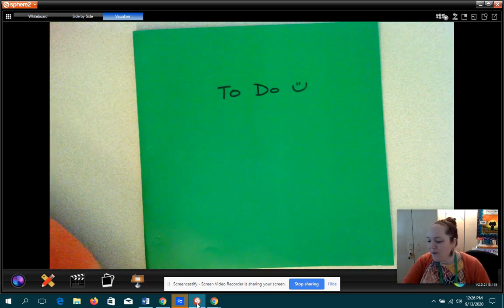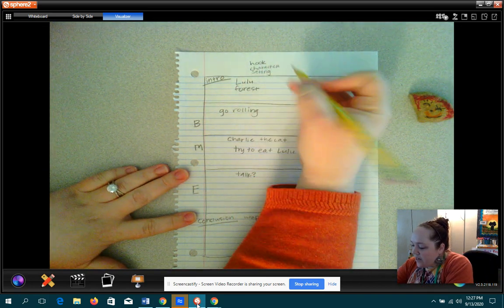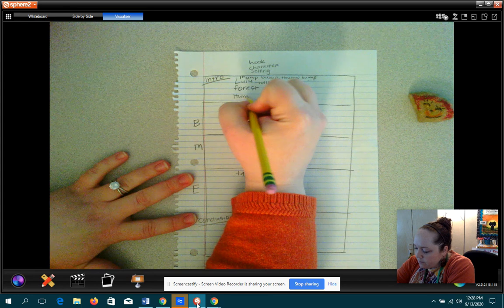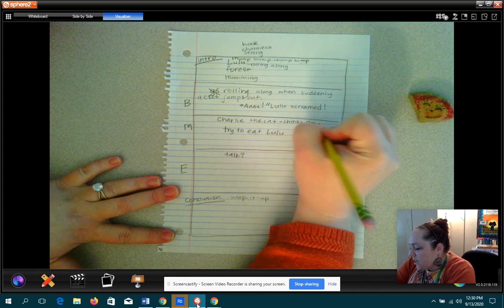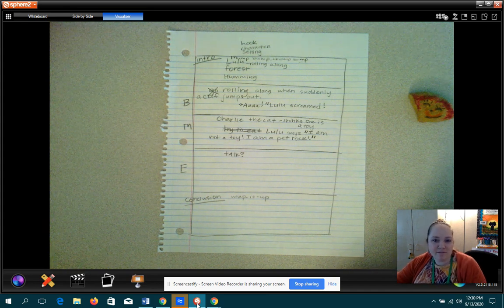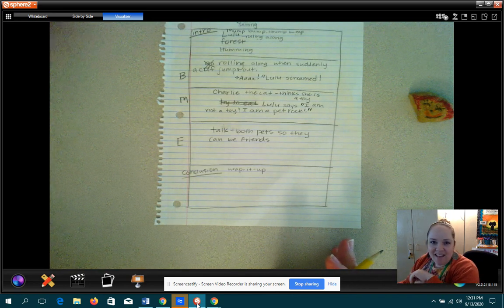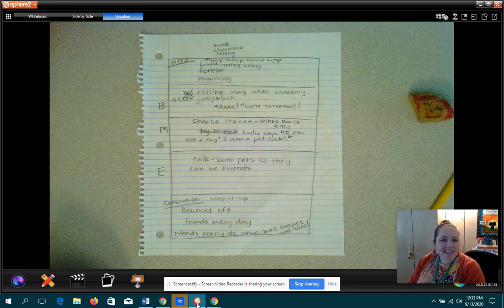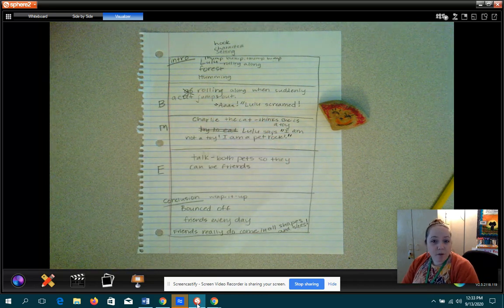Pet Rock Narrative Day 2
Finish your prewrite